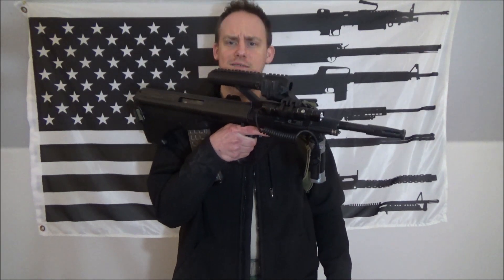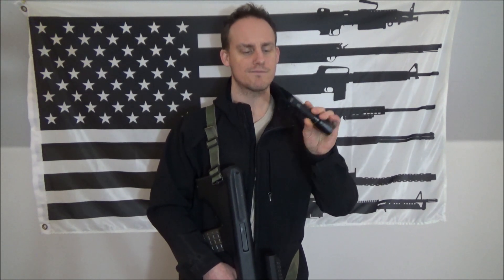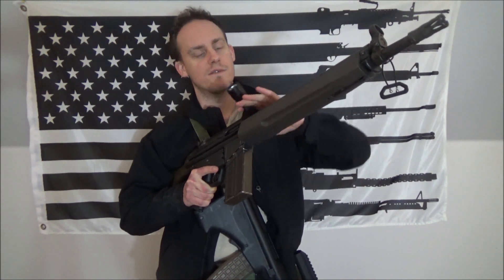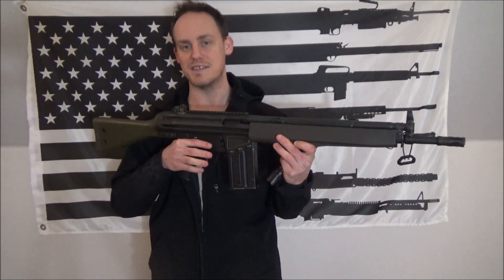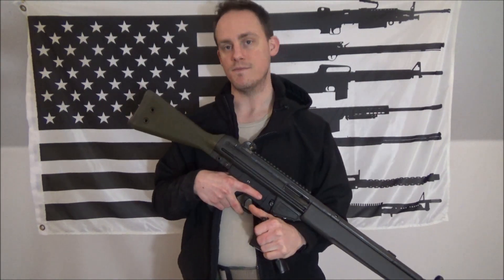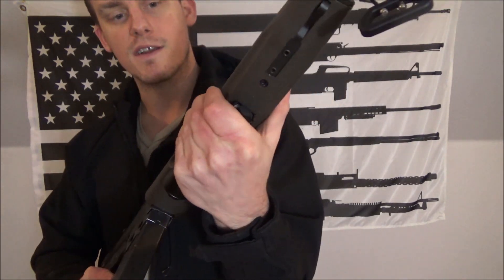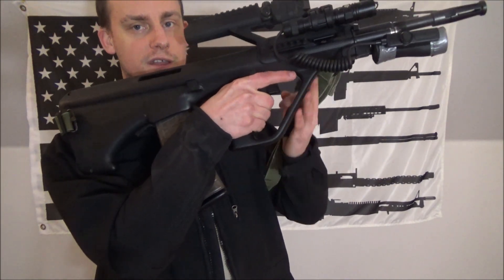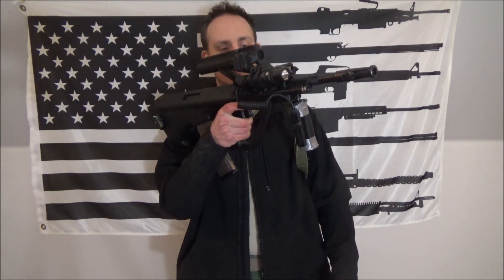Flashlight Rifle Techniques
Being proficient with a flashlight while handling a rifle is still a necessity today.